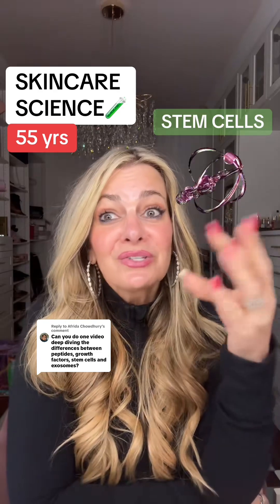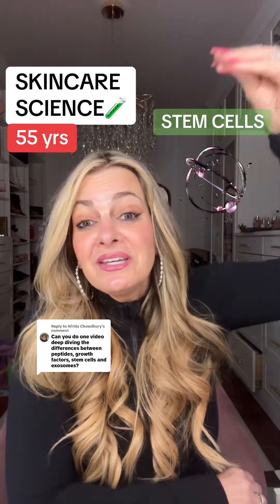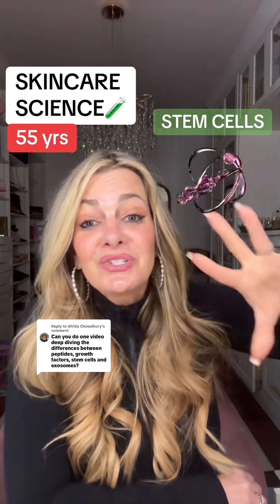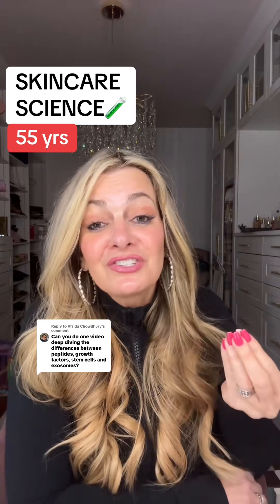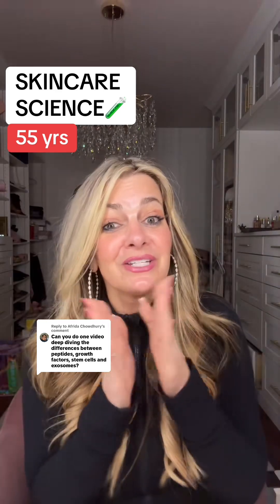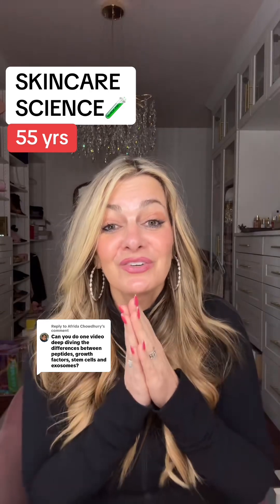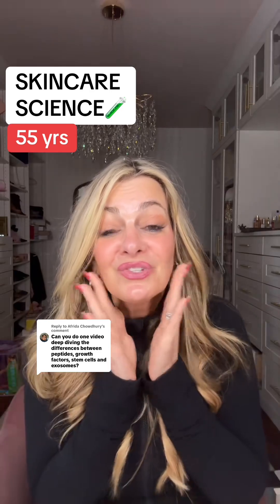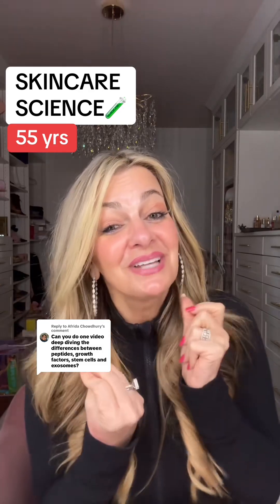Chowdhury skincare education piece on stem cells exosomes and growth factors to start to lay out the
Chowdhury skincare education piece on stem cells exosomes and growth factors to start to lay out the different inputs of a skincare routine.